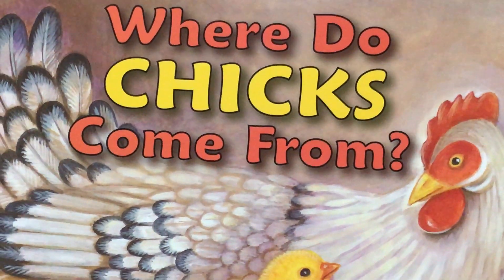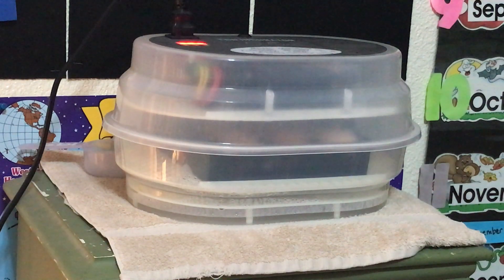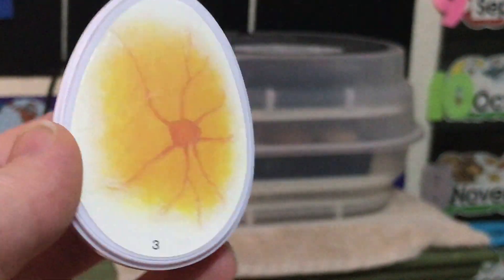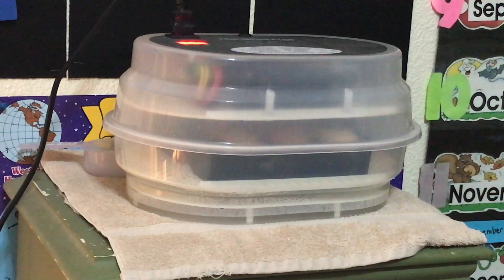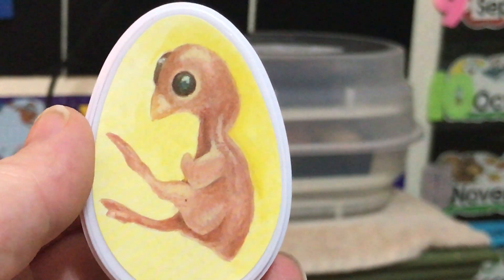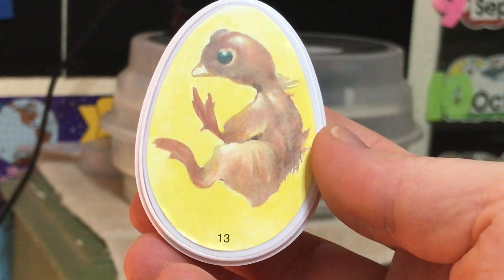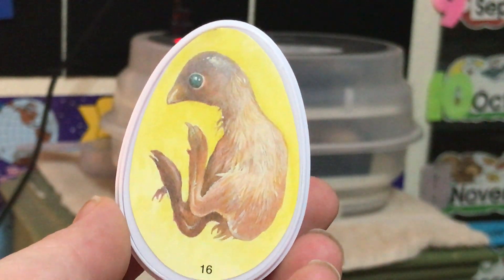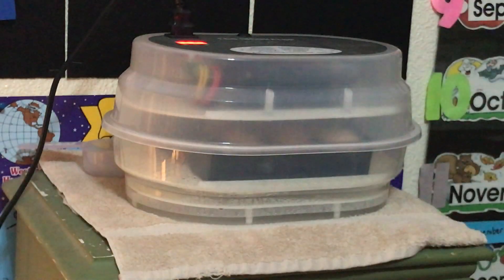Egg to Chicken Incubation - Day 17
A teacher shows an incubator full of 7 chicken eggs.  She describes their development from day 1-17 of incubation.